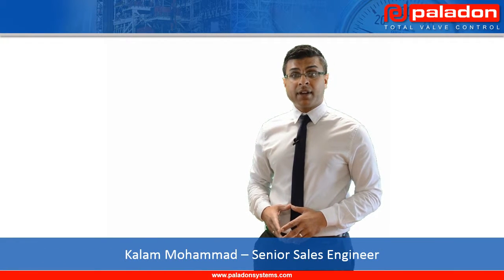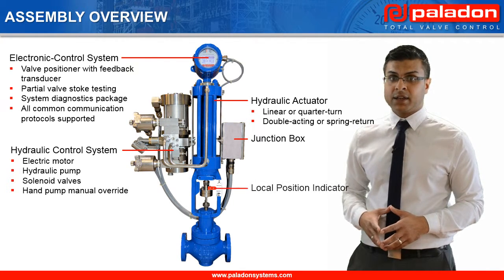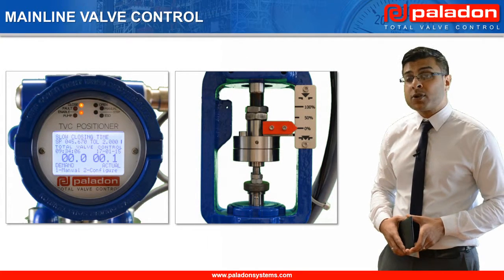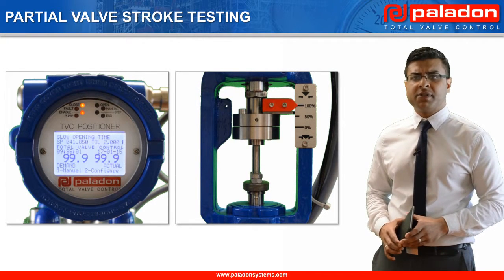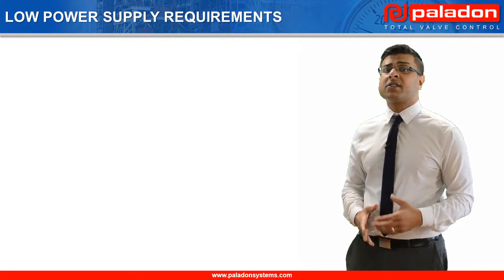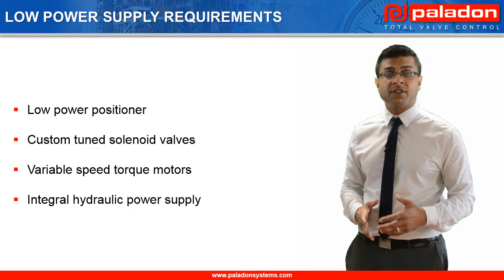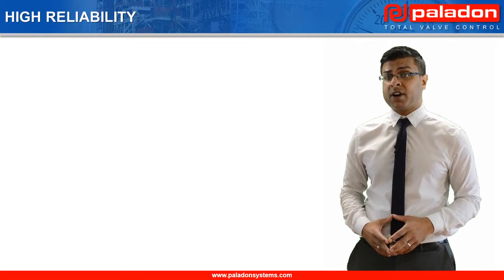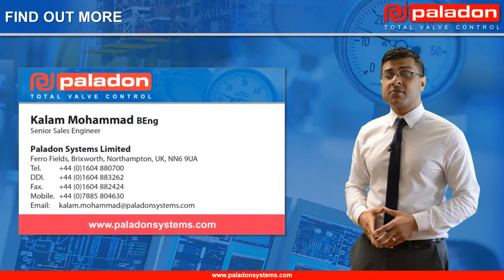Compact Linear Self-Contained Electro-Hydraulic Valve Positioning Systems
This video provides a comprehensive overview of Compact Linear Self-Contained Electro-Hydraulic Valve Positioning Systems; including the numerous operating advantages when compared to traditional systems.